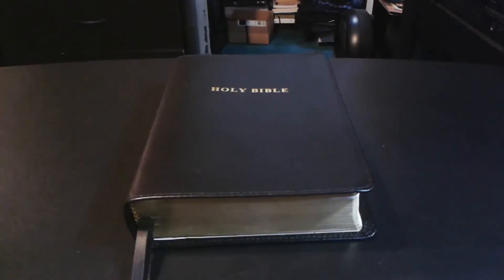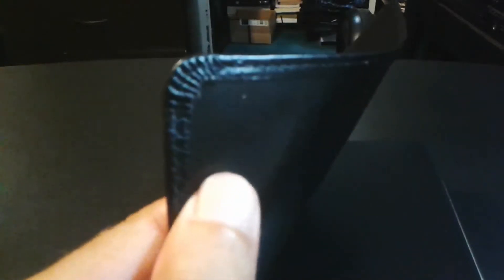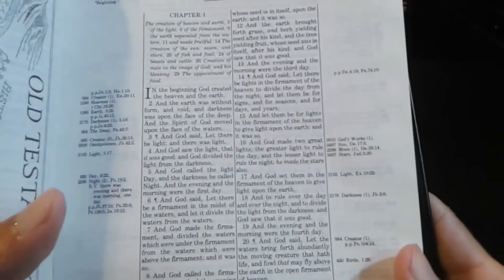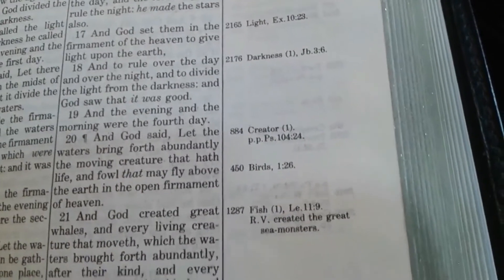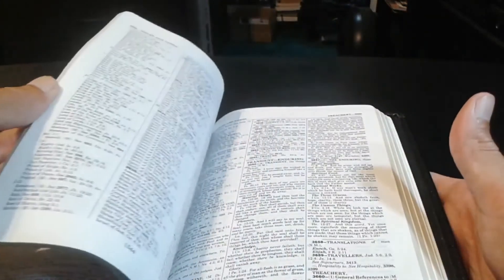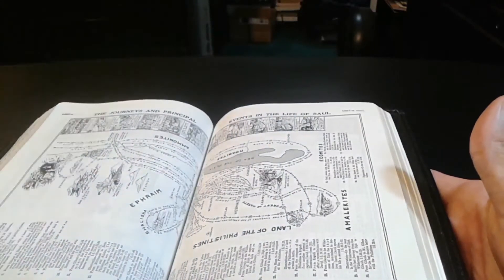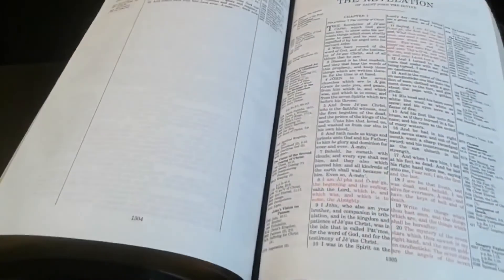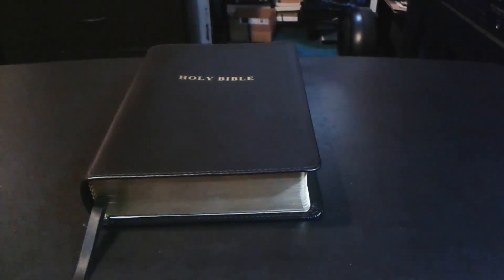CBP Handsize Thompson Chain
A look at the Handsize Thompson Chain-Reference Bible from Church Bible Publishers.